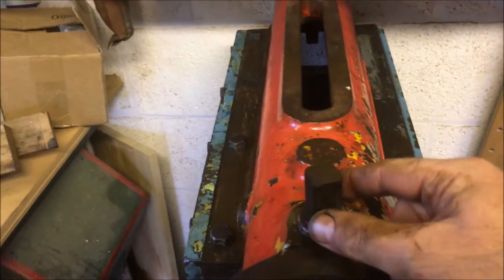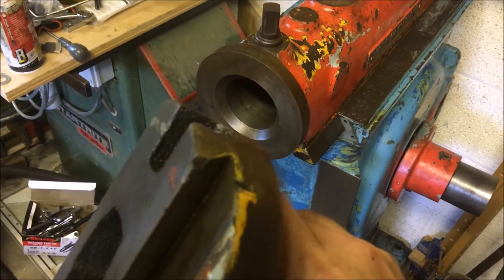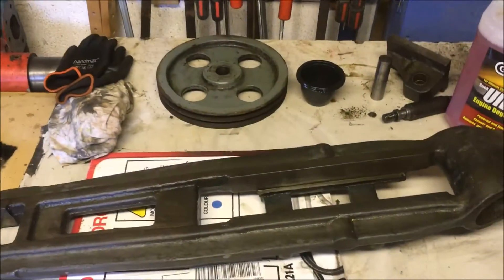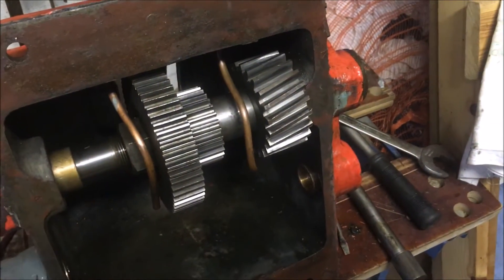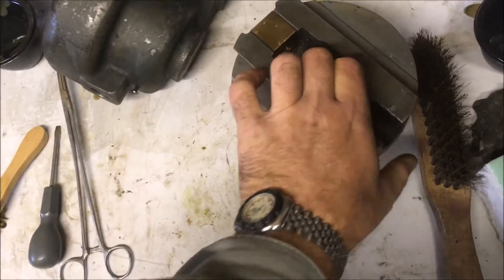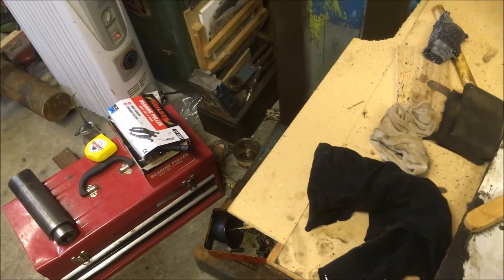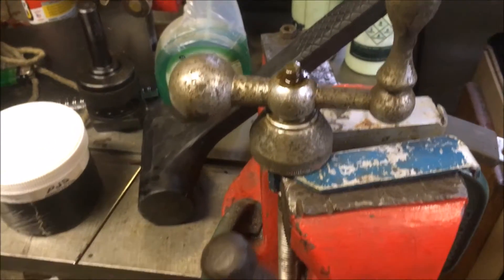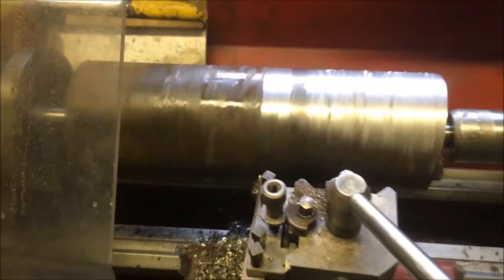Elliot 14S Update 7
A bit more stripping down, degreasing, rust treatment, paint stripping. Inspecting the gear box & tool head.